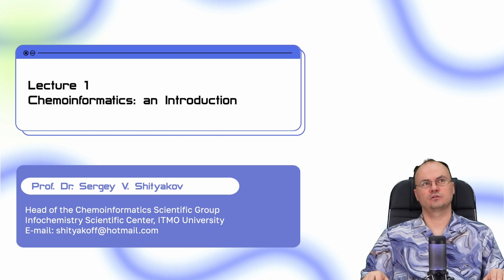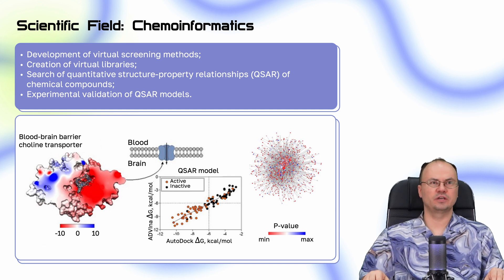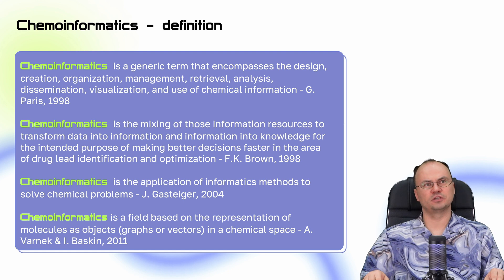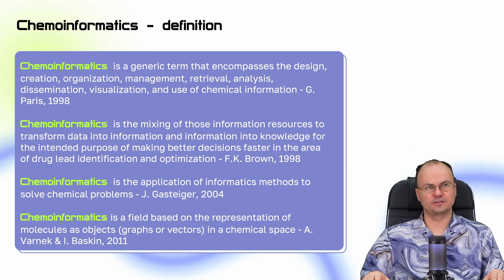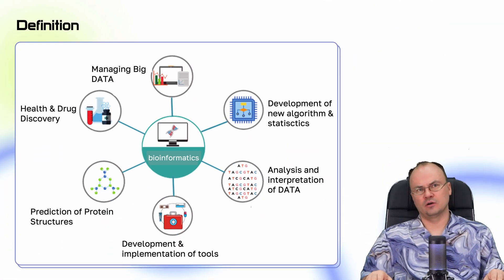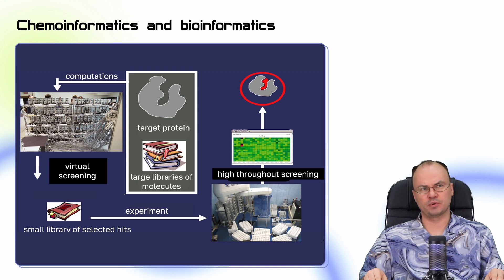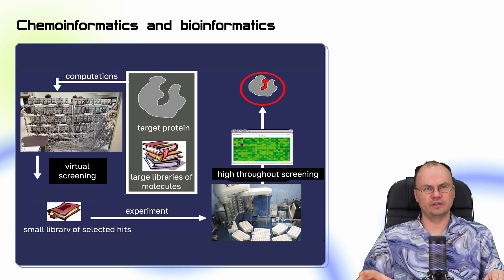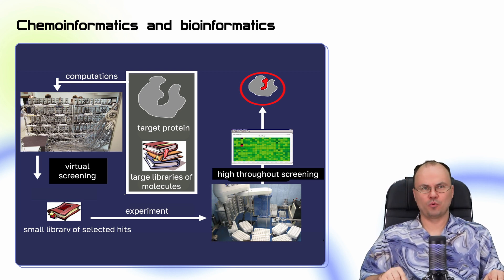Cheminformatics Crash Course: Lecture 1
Join us for an enlightening journey into the world of cheminformatics with Prof. Sergey Shityakov from ITMO University in Lecture One of the Cheminformatics Crash Course: An Introduction. Cheminformatics is a dynamic field that merges chemistry with computer science, revolutionizing how we manage, analyze, and visualize chemical data.